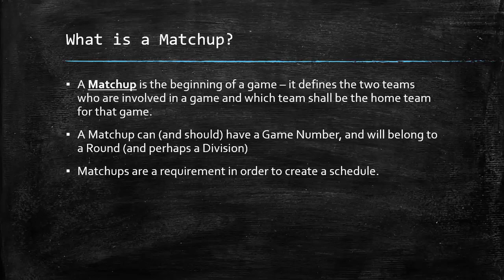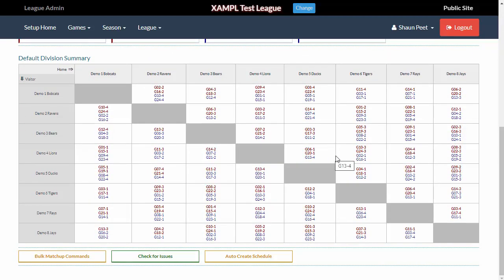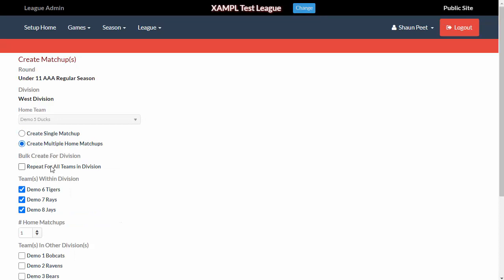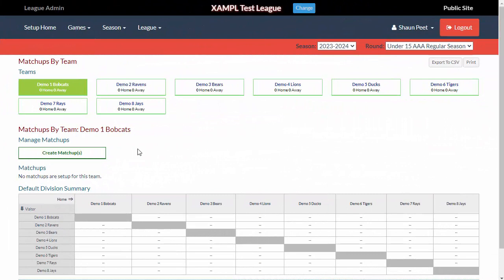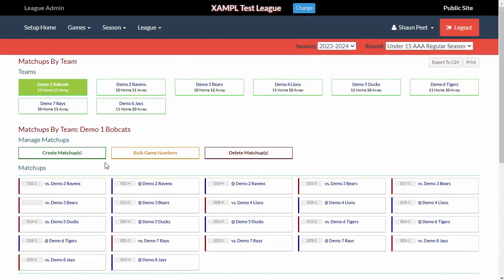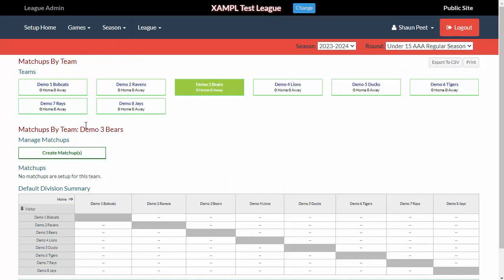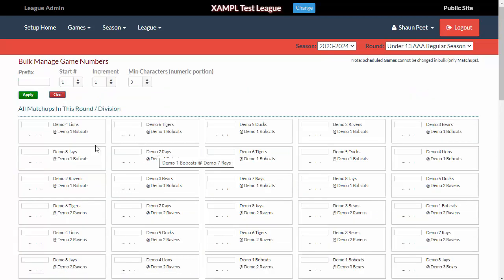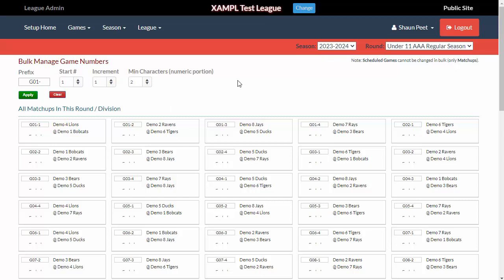TheOneDB Training - Matchups